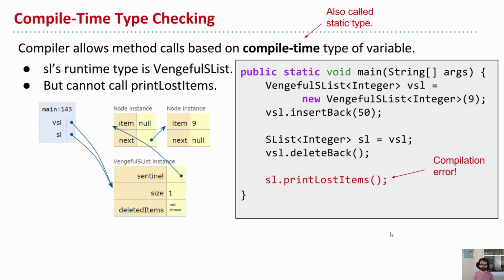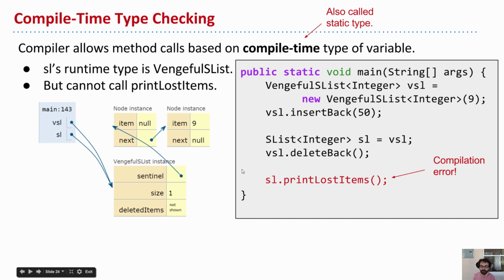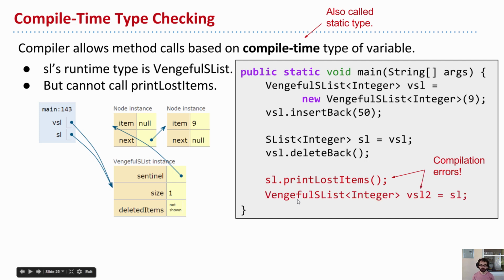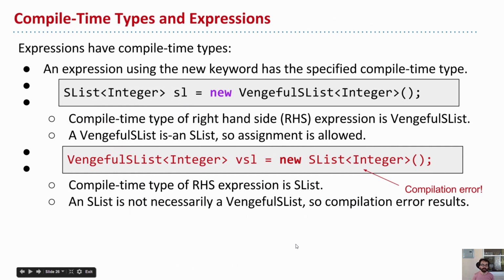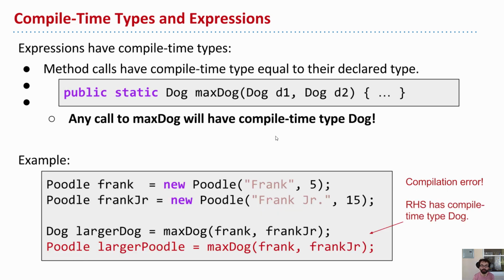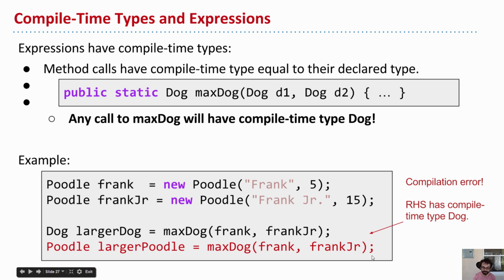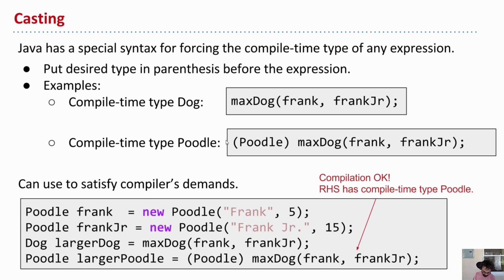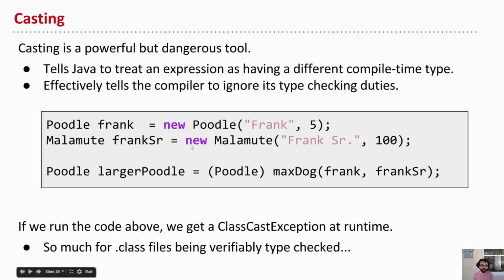Lecture 9 Part 4 : Casting